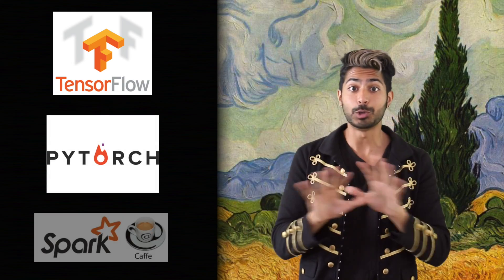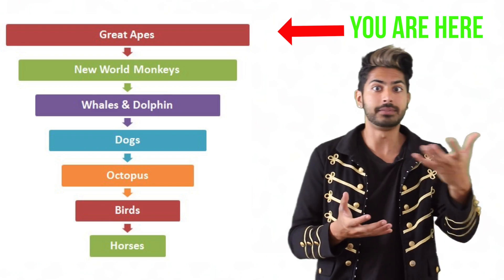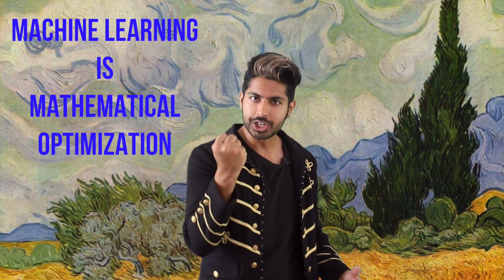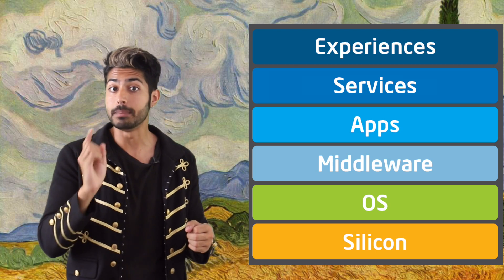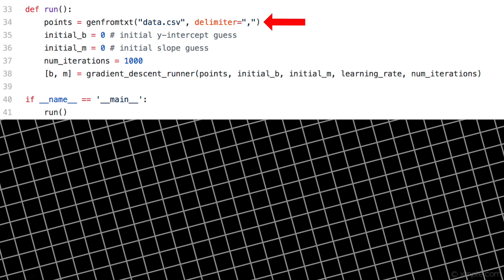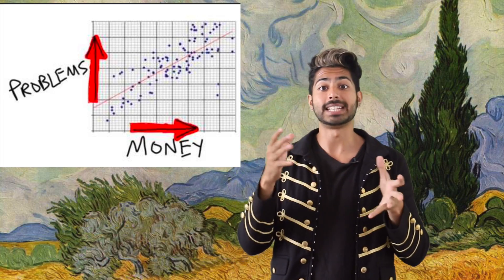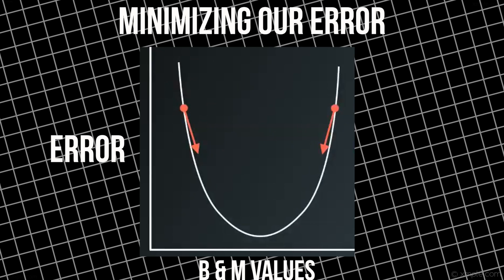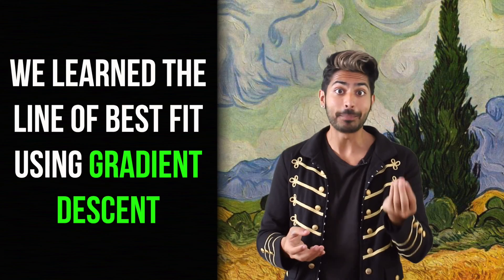Intro - The Math of Intelligence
Welcome to The Math of Intelligence! In this 3 month course, we'll cover the most fundamental math concepts in Machine Learning. In this first lesson, we'll go over a very popular optimization technique called gradient descent to help us predict how many calories a cyclist would burn given just their distance traveled. We'll also follow the story of 2 data scientists as they attempt to find the Higgs-Boson (God particle) via anomaly detection. No collaborations, this is an independent course.